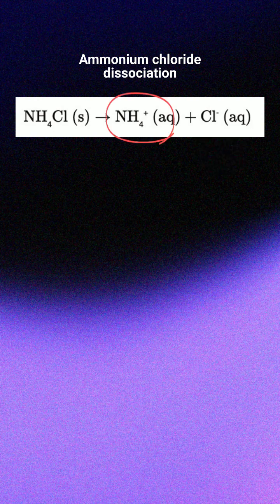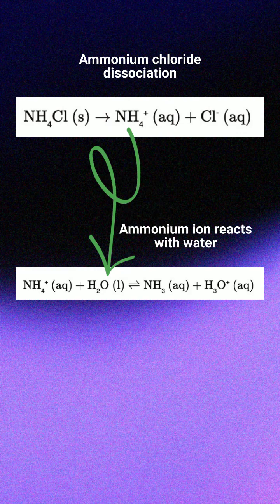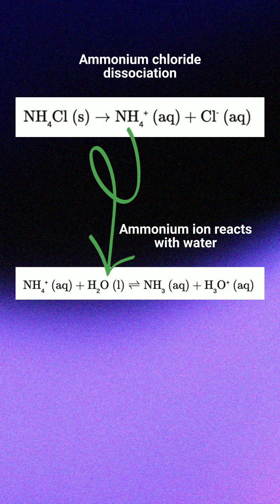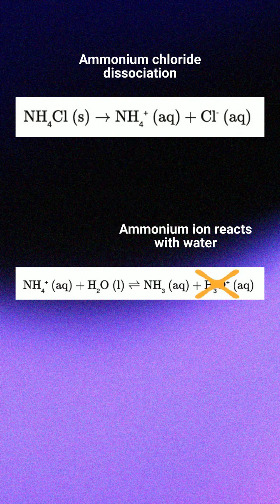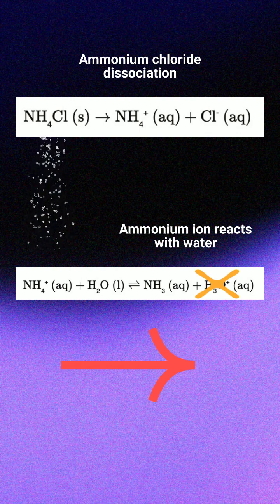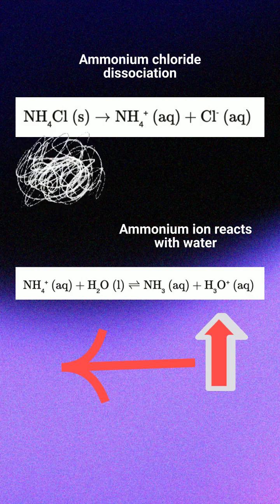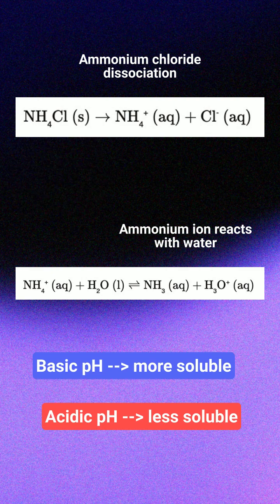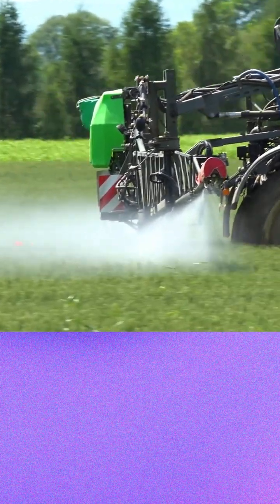How pH Affects Solubility of Salts AP Chemistry Unit 8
video 15 | AP Chemistry Unit 8 Review

In this AP Chemistry quick review, we explain how pH changes the solubility of salts — an essential concept from Unit 8 AP chemistry.

Learn how to predict whether a salt becomes more soluble in acidic or basic conditions using Le Châtelier’s Principle.

 Example used: Ammonium Chloride Salt

Chemistry concept videos for high school & secondary school students